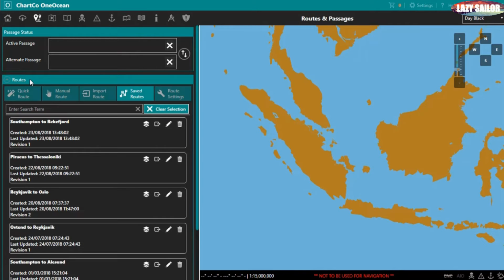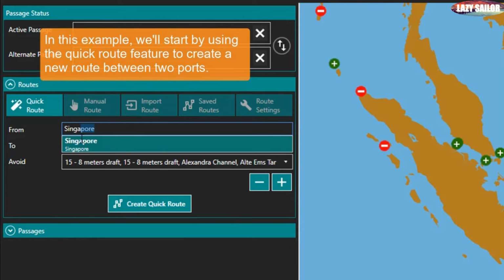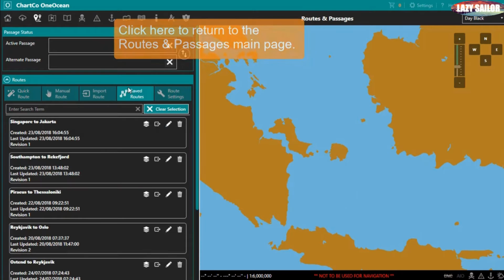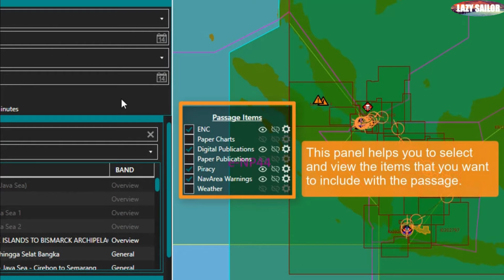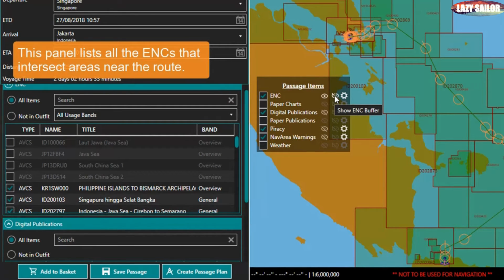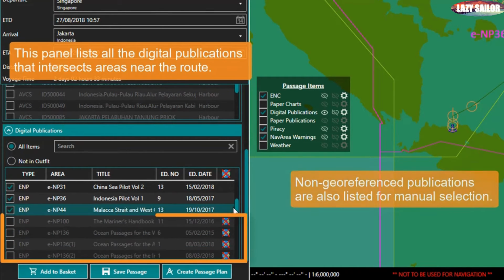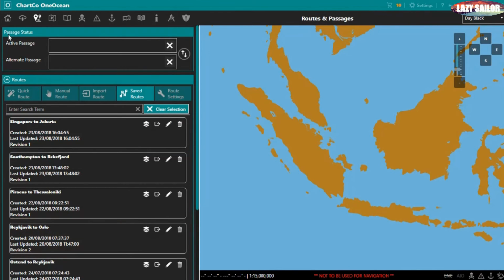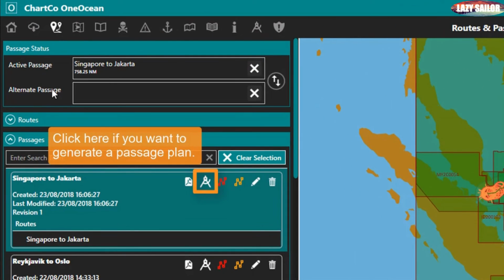5) Introduction to OneOcean - Part 3